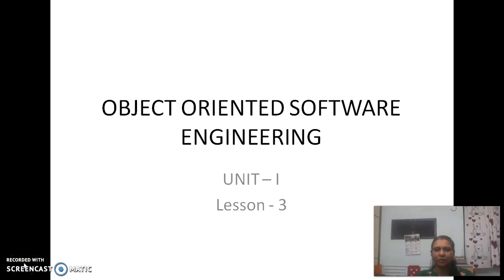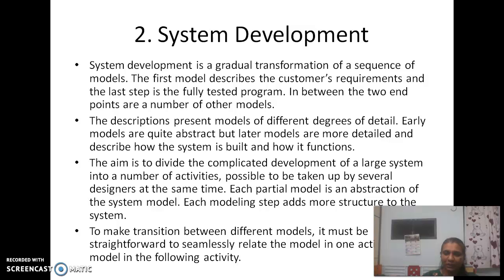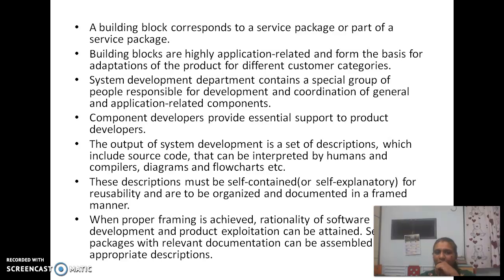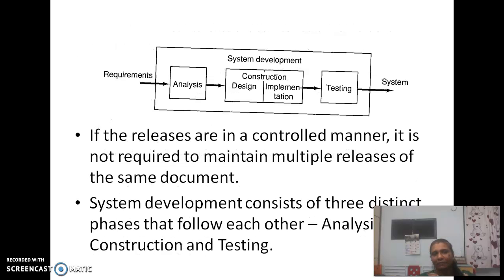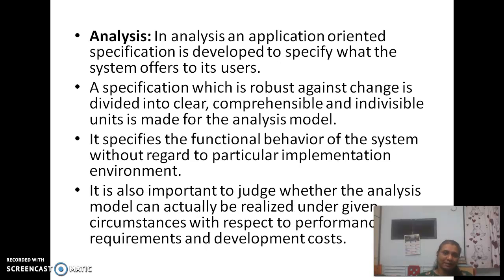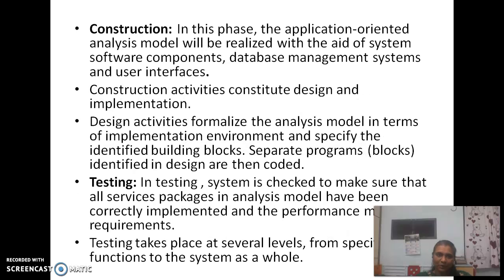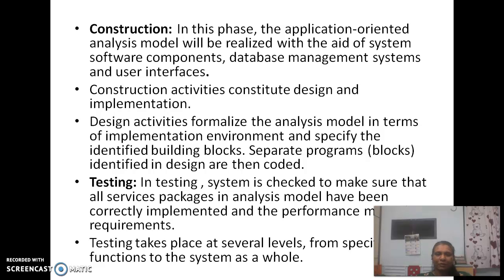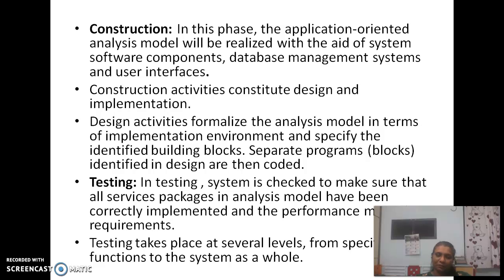OOSE UNIT 1 Lesson 3